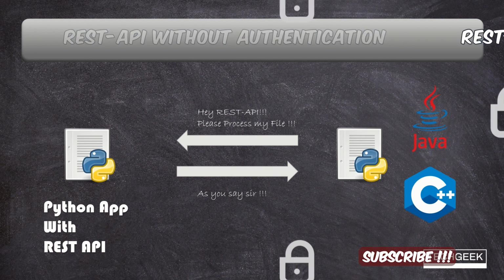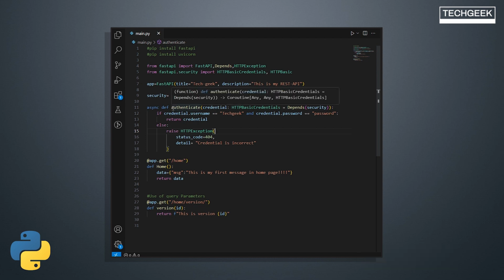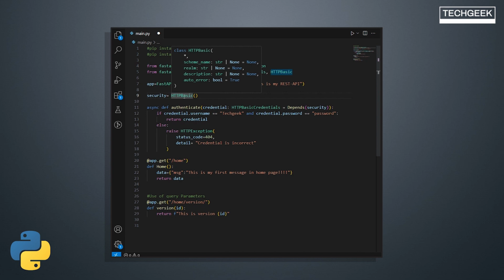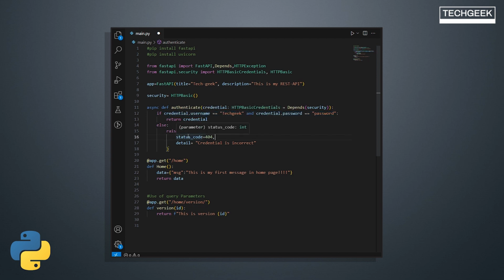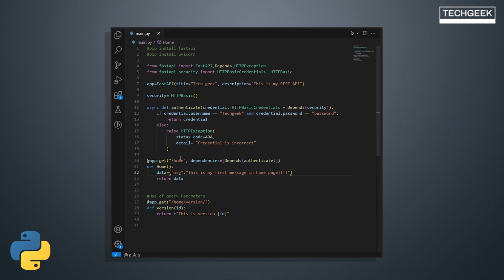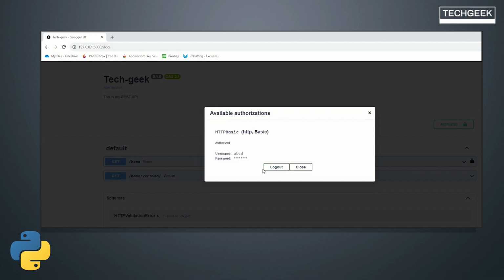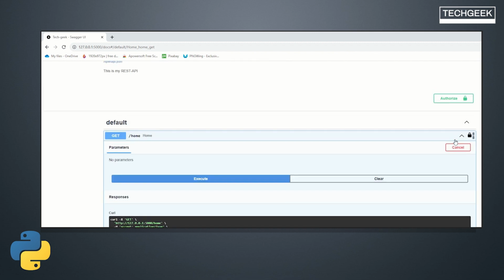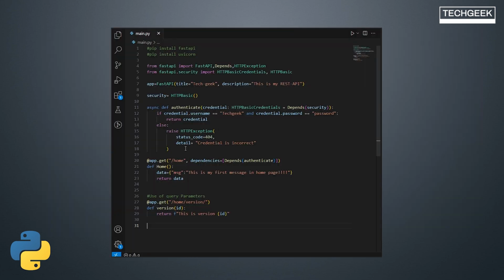Authenticate Users in REST-API !!!🔥🔥 (Can't miss this !!)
How to setup Authenticattion in REST-API ,Setup basic authentication in FASTAPI, How to access Fastapi security schemas, Secure REST-API with authentication

In This video of REST-API series you will learn how to effectively handle the authentication of endpoints in Fastapi framework.

0:00 introduction
2:15 Code overview of authentication
7:30 Swagger UI Authentication